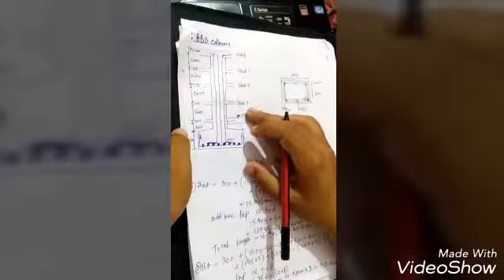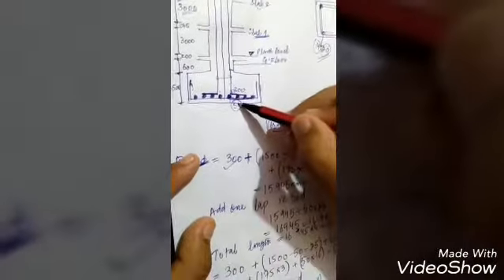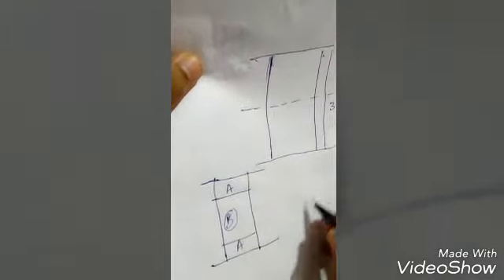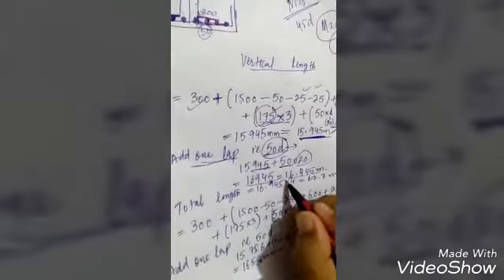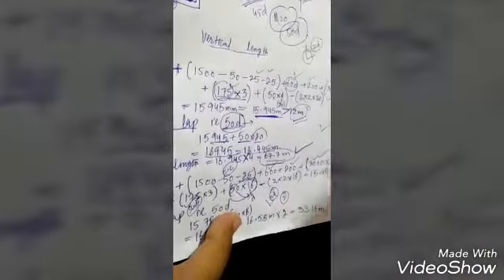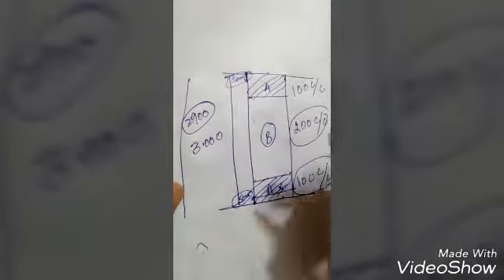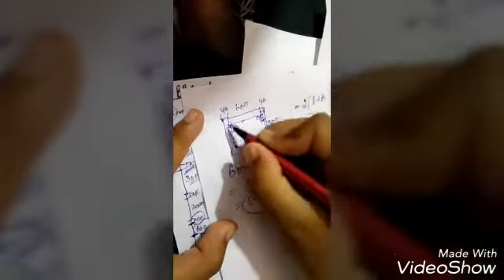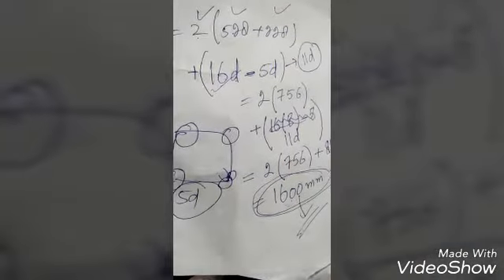Interesting Method about BBS of Column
Bar Bending Schedule, commonly referred to as “BBS” is a comprehensive list that describes the location, mark, type, size, length and number, and bending details of each bar or fabric in a Reinforcement Drawing of a Structure.
This process of listing the location, type and size, number of and all other details is called “Scheduling”. In context of Reinforcement bars, it is called bar scheduling. In short, Bar Bending Schedule is a way of organizing rebars for each structural unit, giving detailed reinforcement requirements.
How to prepare a BBS?
Necessary Columns
Bar number/Bar Mark Reference
Bar shape
Diameter
Spacing
Length of bar
Cutting Length
Number of bars
Most of the information in a BBS can be found in reinforcement drawings of the structural unit. Bar shape, diameter, length and spacing is directly entered in the schedule just by looking at the drawings, which will have detailed dimensioning.